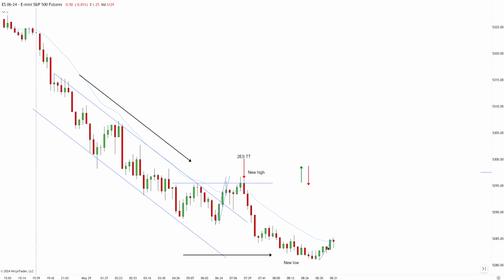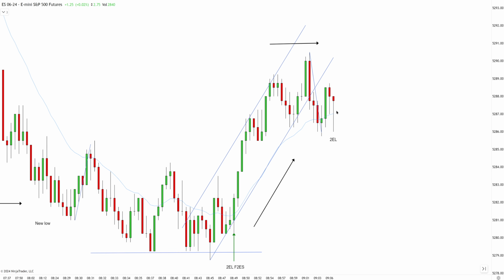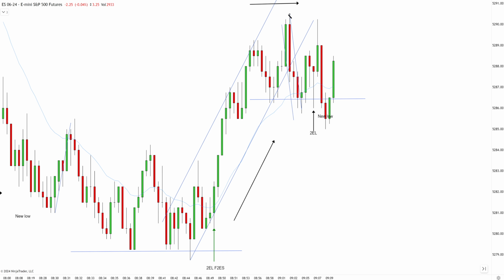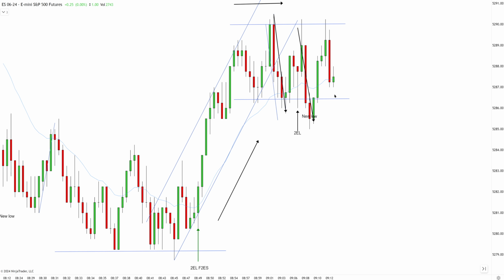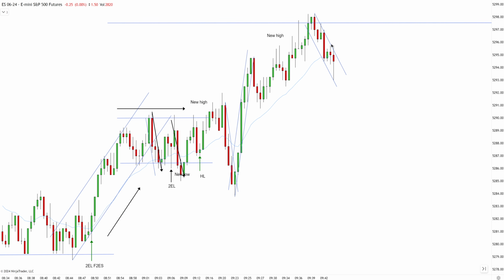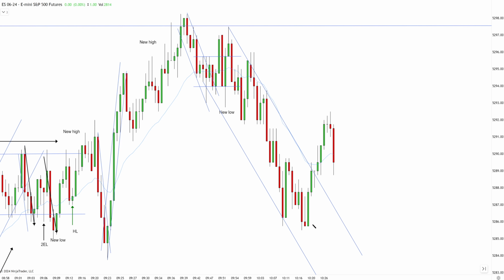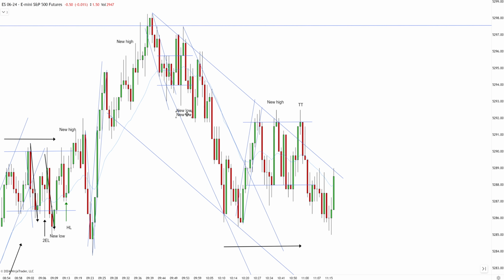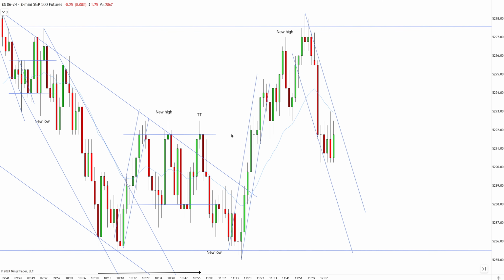Price Action Strategy For Day Trading - S&P 500 ES